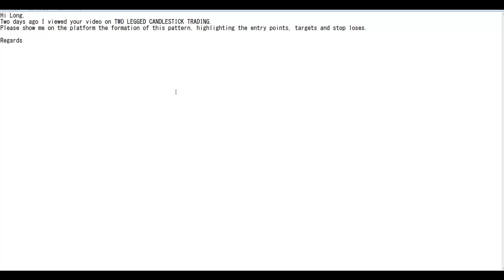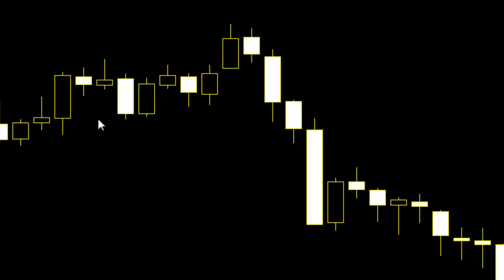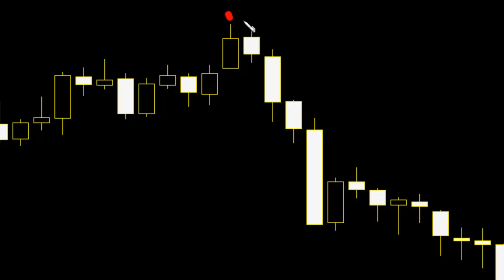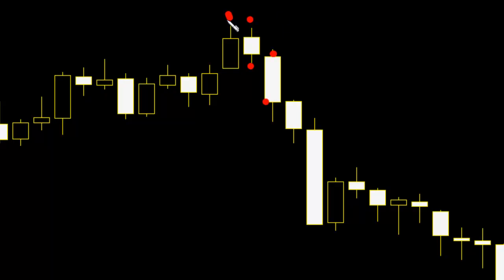2 legged candlestick trading strategy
#2 legged candlestick trading strategy swing trading pullback trading strategy how to trade futures doji candlestick

2 legged candlestick trading strategy